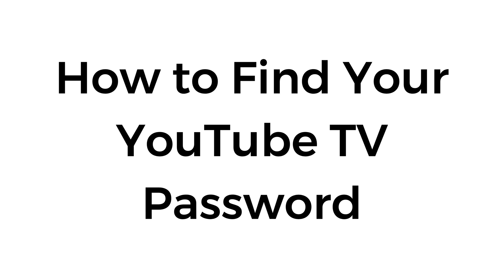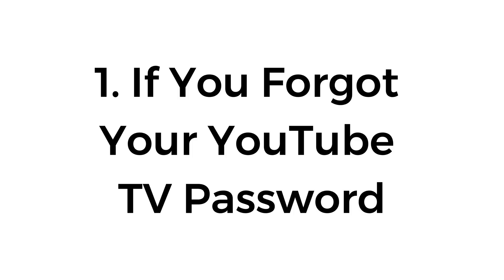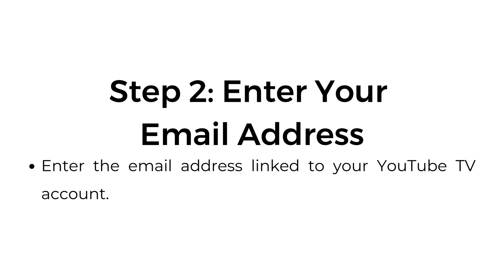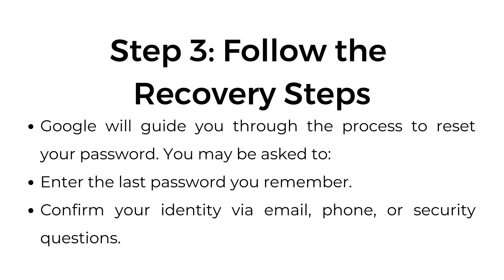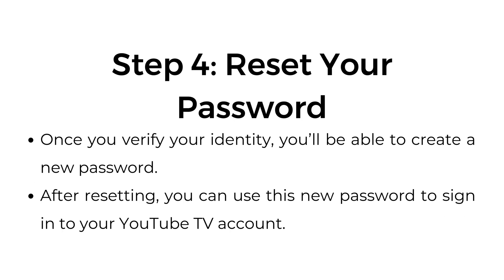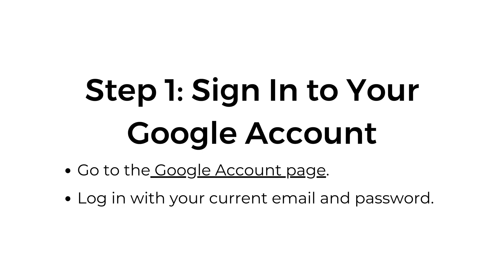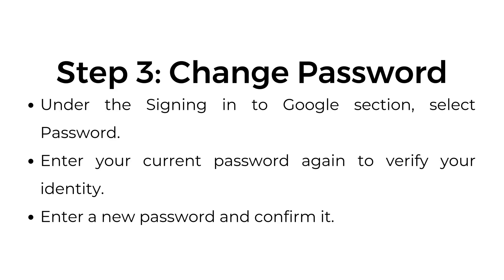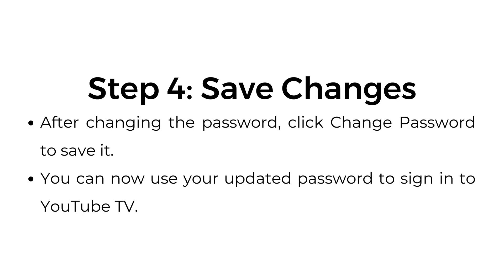How to Find Your YouTube TV Password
In this video, learn how to find, recover, or change your YouTube TV password since it’s linked to your Google account. Whether you’ve forgotten your password or simply want to update it, we provide clear step-by-step instructions to help you regain access.

00:00 Introduction
00:12 1. If You Forgot Your YouTube TV Password
00:57 2. If You Know Your Password and Just Need to Change It